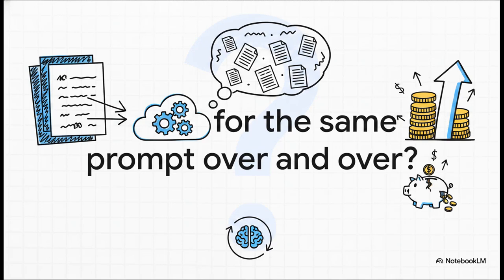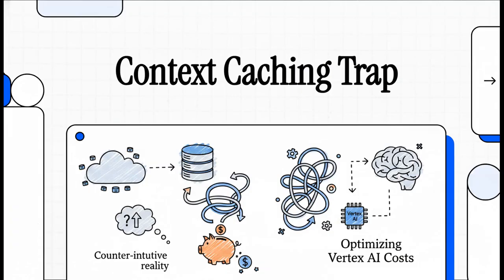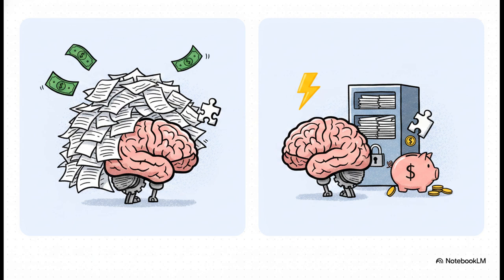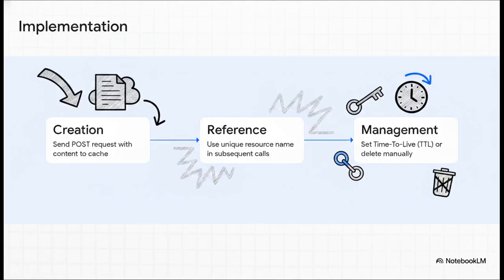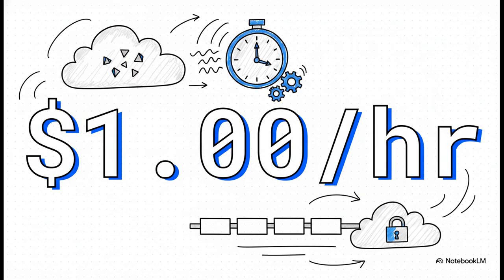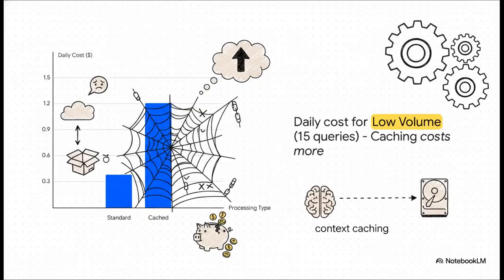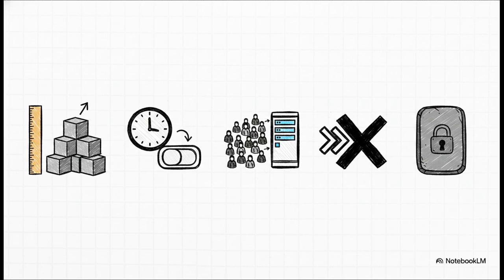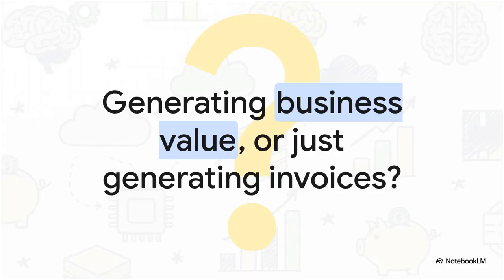Vertex AI content caching trap